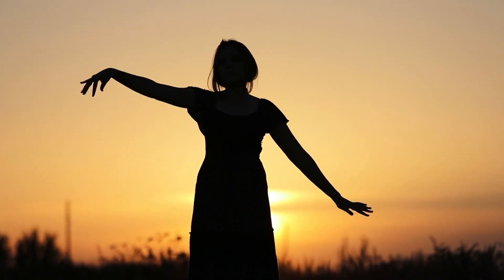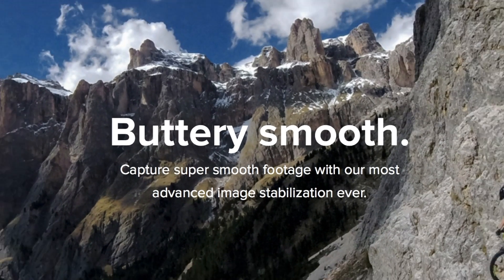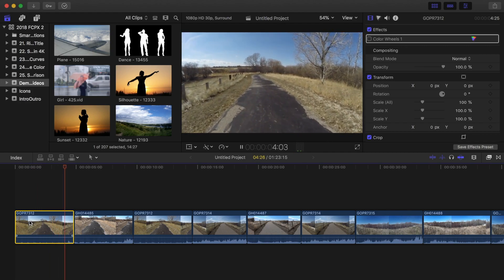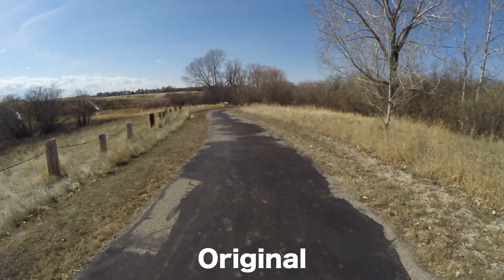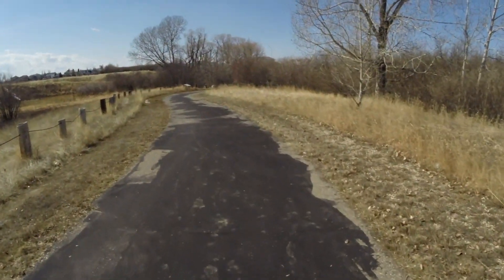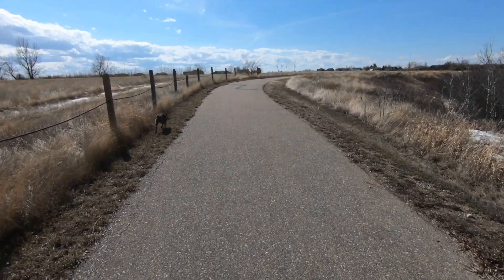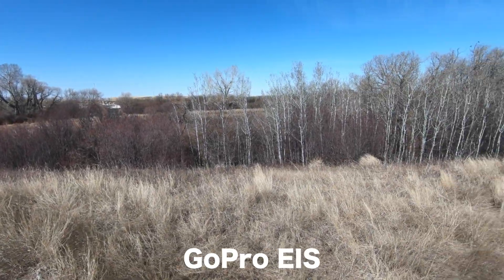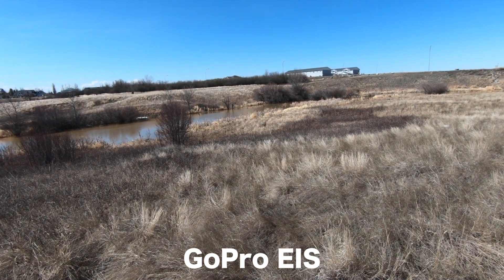GoPro Hero 6 vs FCPX | Image Stabilization Comparison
One of GoPro's main marketing points for the Hero 6 cameras is the built in electronic image stabilization (EIS). In this video, we'll compare image stabilization on the GoPro Hero 6 vs image stabilization in Final Cut Pro. Both methods crop in on the image, and counteract camera movements. Check out the video to find out which method works best.